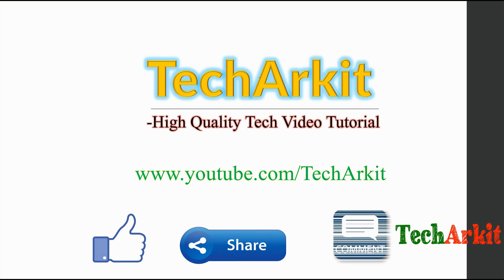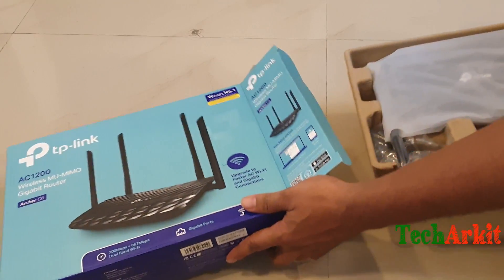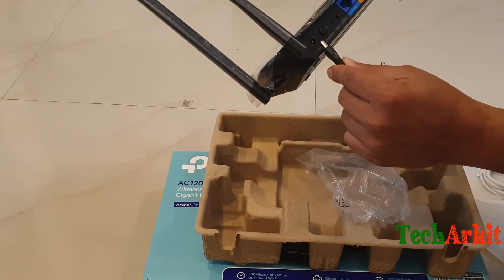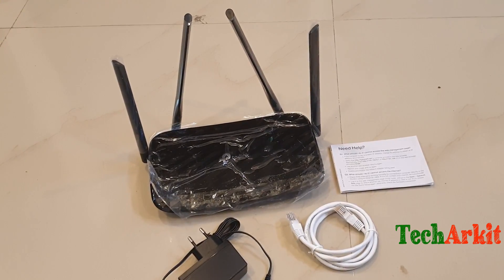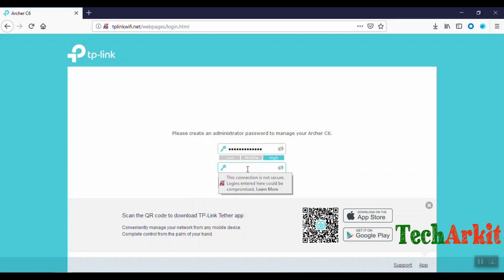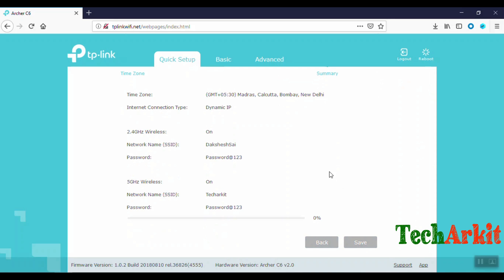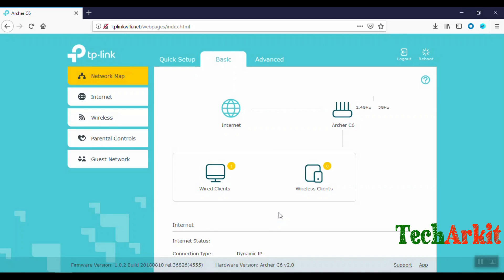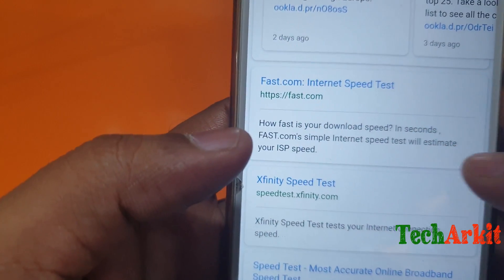TP-Link Archer C6 AC1200 Wireless MU-MIMO Gigabit Router | Tech Arkit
TP-Link Archer C6 AC1200 Wireless MU-MIMO Gigabit Router

Supports 802.11ac standard
Simultaneous 2.4GHz 300 Mbps and 5GHz 867 Mbps connections for 1200 Mbps of total available bandwidth
4 external antennas and one internal antenna provide stable wireless connections and optimal coverage
Easy network management at your fingertips with TP-Link tether
MU-MIMO achieves 2X efficiency by communicating with up to 2 devices at once
Supports access point mode to create a new Wi-Fi access point
Protect your home network with firewalls and wireless encryption
Establish a white list or blacklist to allow or block certain devices from accessing the internet

Speed of this Wifi router is good, however range of this Wifi comparatively less because if your looking for three bed-room home you will not get full coverage.